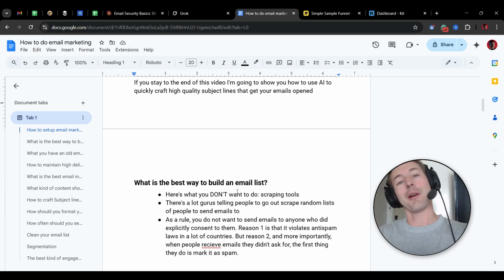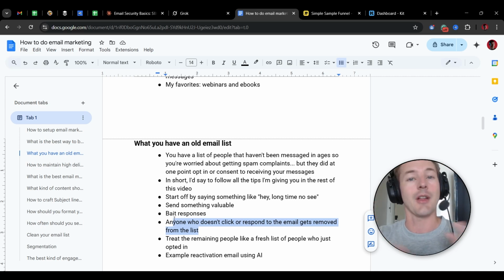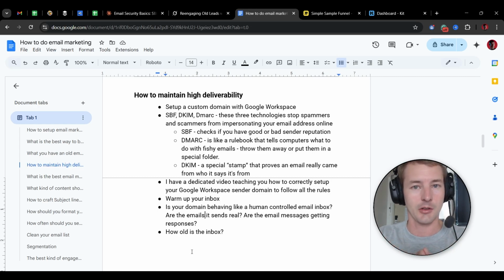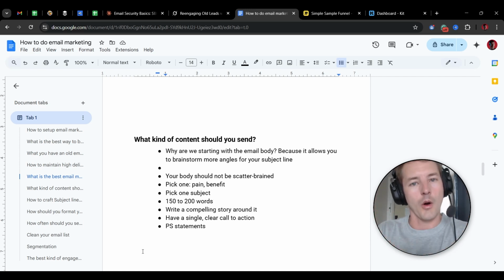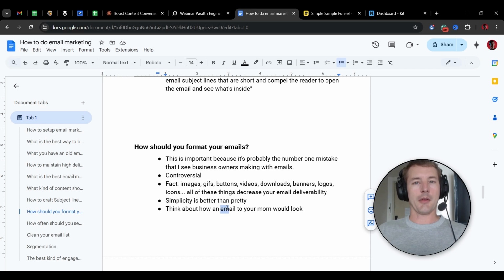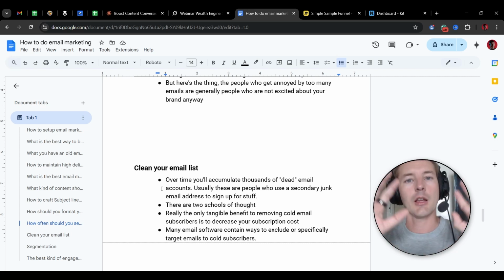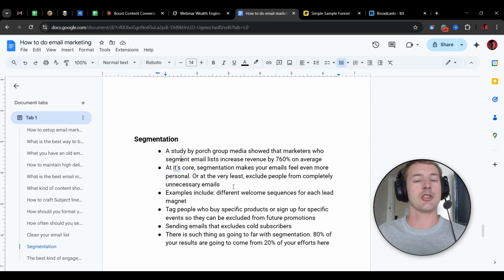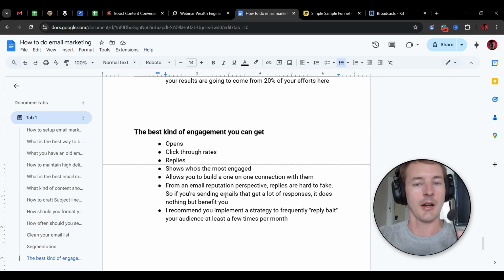How to do email marketing CORRECTLY (secrets from an 8-year expert)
Learn how to do email marketing with this beginner-friendly guide. This email marketing tutorial walks you through the essentials, making it perfect for those new to the game or seeking a complete email marketing full course.

Want to combine your email marketing with webinars to create a reliable monthly income stream? I reveal the secrets in my book here:

00:00 Video starts
00:32 What's the best way to build an email list?
04:13 How to revive an old email list
07:30 How to achieve high inbox deliverability
11:05 What is the best email marketing software?
12:02 What kind of email content should you send
16:12 How to write subject lines that increase open rates
18:59 The best way to format your emails
20:46 How often should you send emails?
22:14 Exactly how many emails should you send to your list?
23:12 Is there a minimum number of emails to send to your list?
24:20 Should you clean your email list?
29:18 Is it worth segmenting your email list?
31:29 What to optimize your email list for
35:08 Where to get extra help with your email marketing